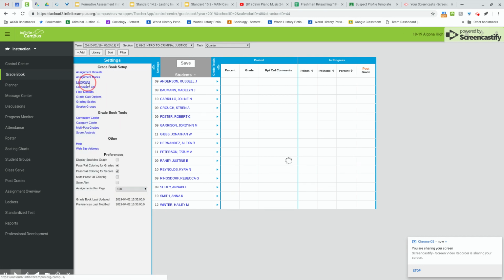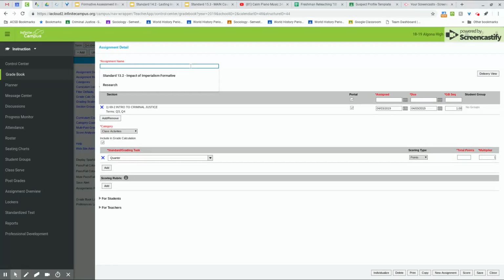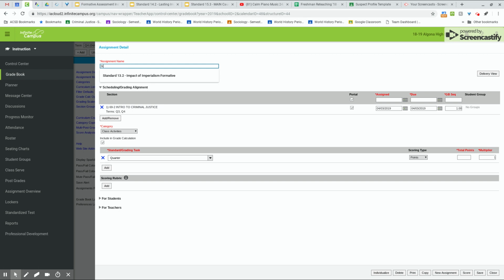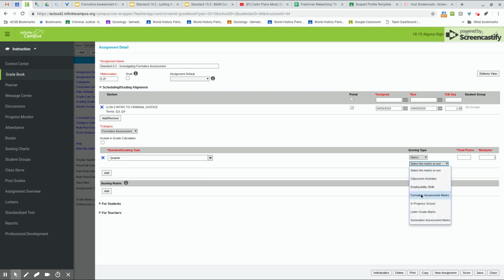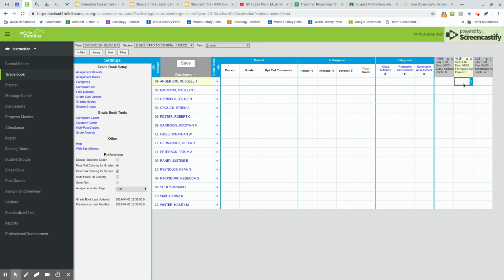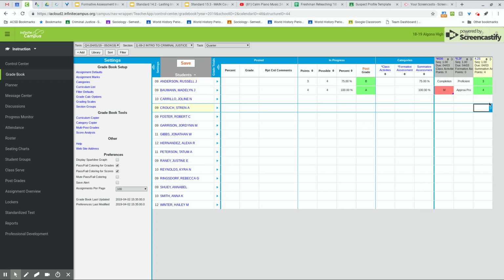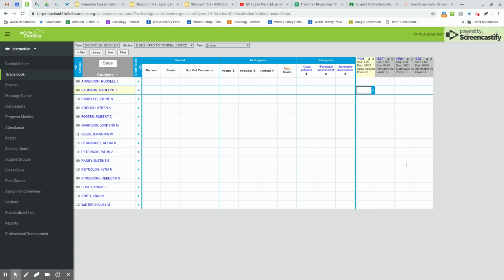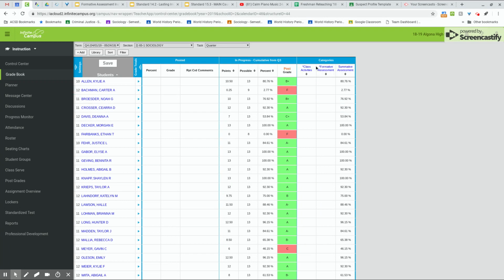5. Infinite Campus Tutorial - CJ and Soc